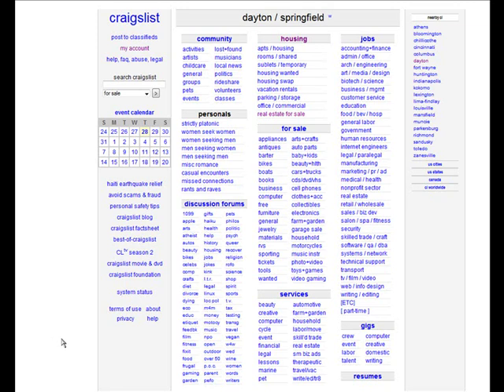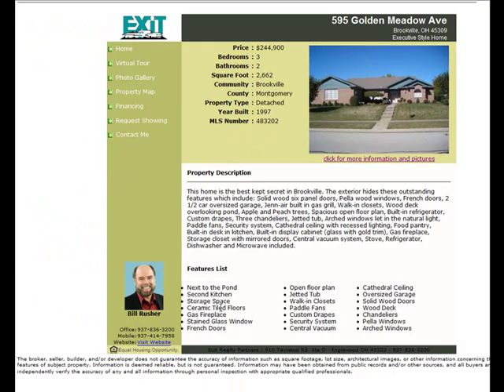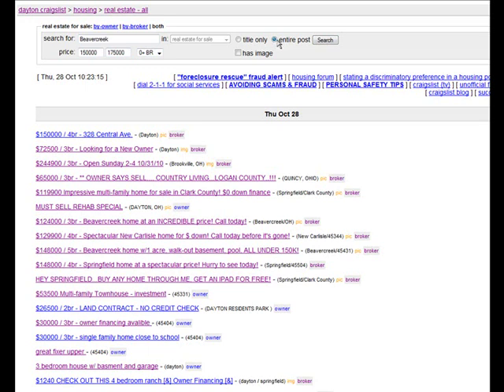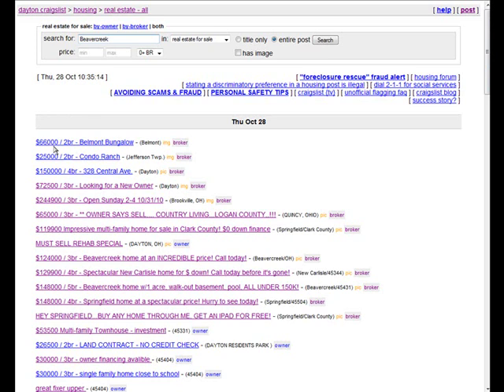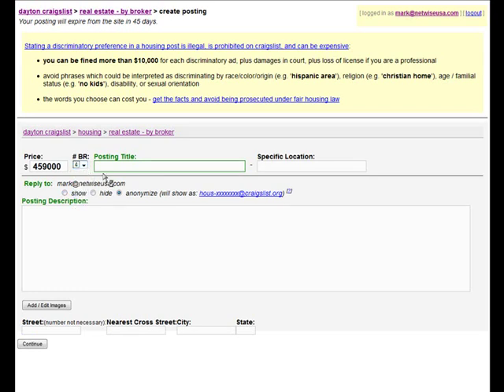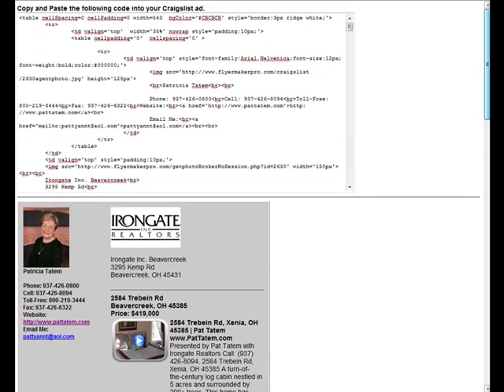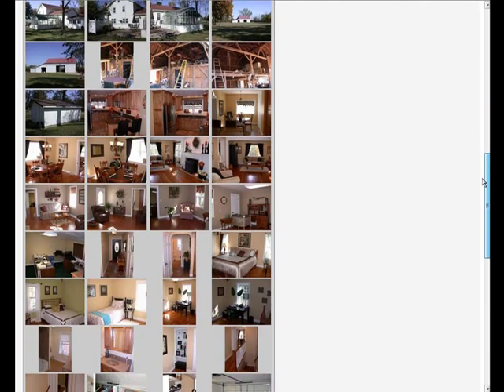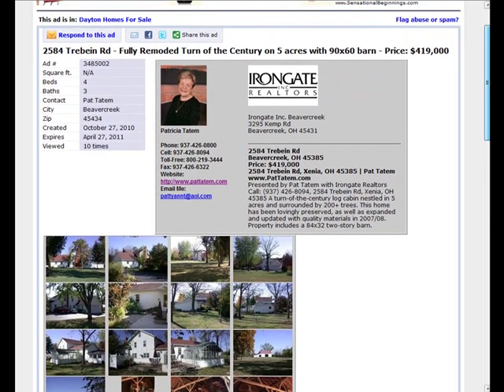CraigsList HTML Generator Tutorial using FlyerMaker Pro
Your real estate listings can be presented using enhanced HTML code generated by FlyerMaker Pro The same code can be used in Backpage.com and Classifiedads.com as well as Craigslist.com for free.